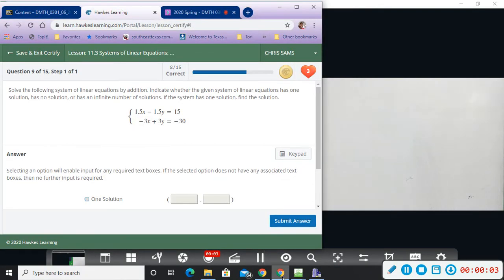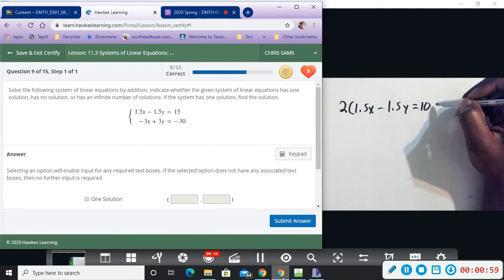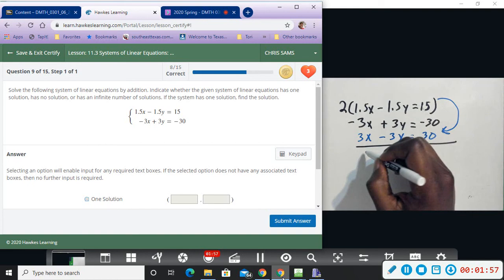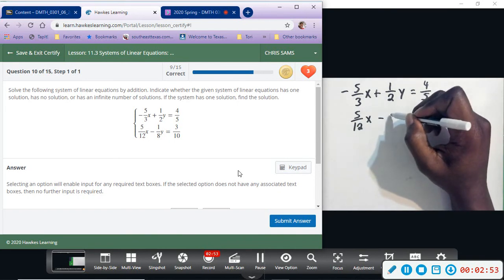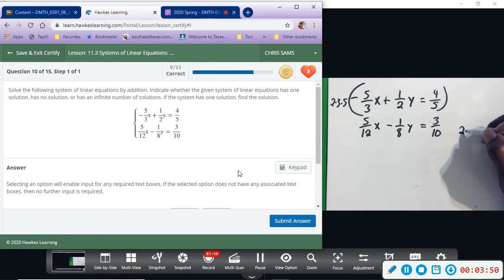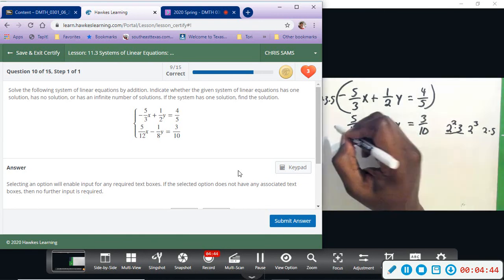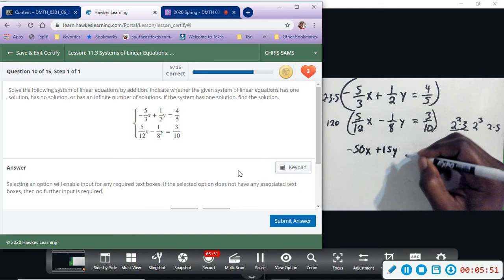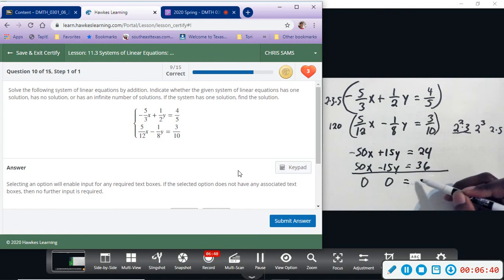Intro to Alg 11 3 9,10